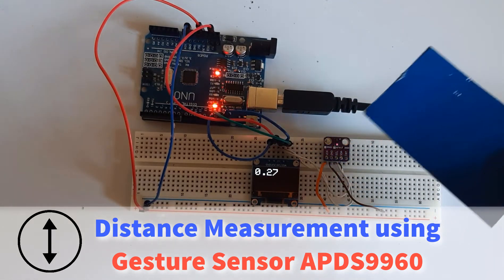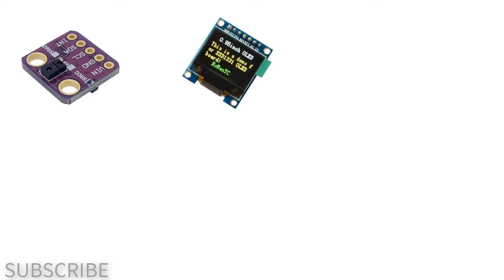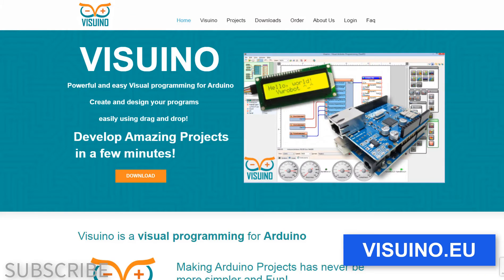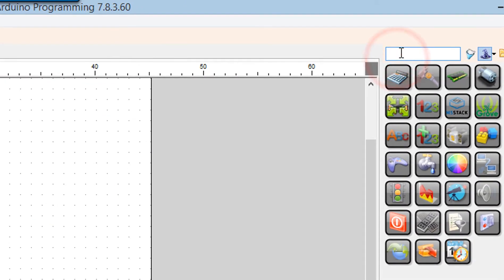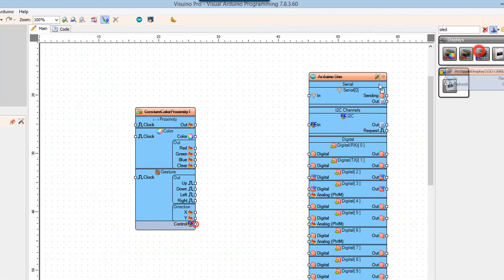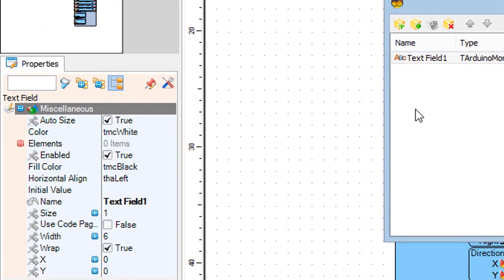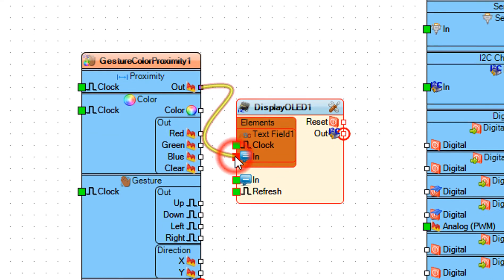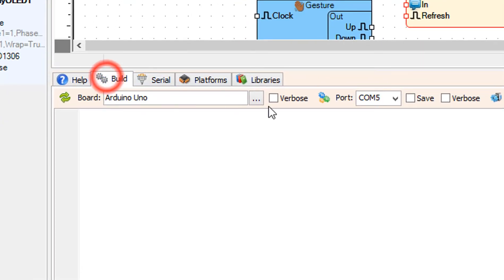Distance proximity measurement with gesture sensor APDS9960 - Tutorial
In this tutorial we will learn how to measure the distance using a gesture sensor APDS9960, arduino and Visuino.